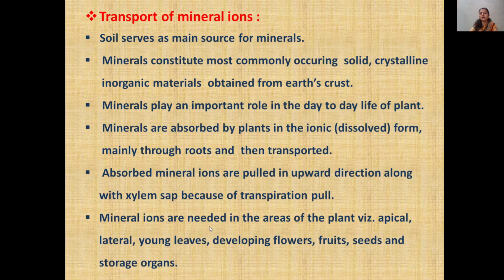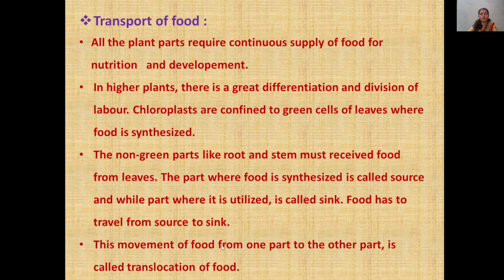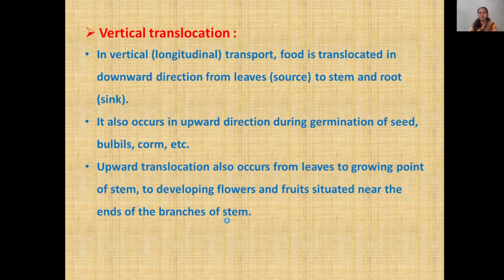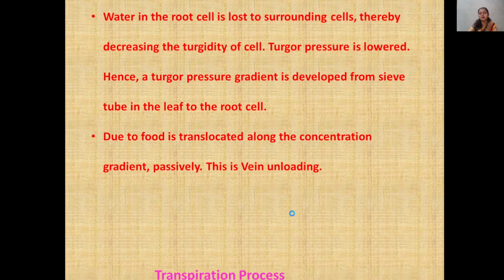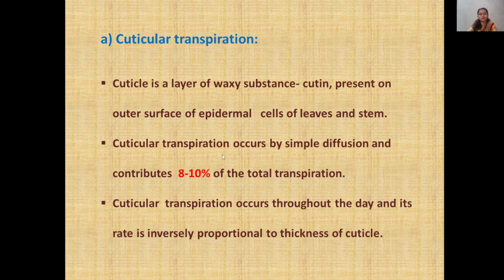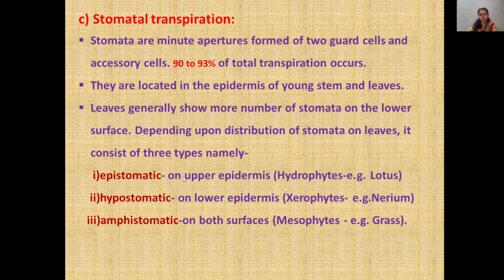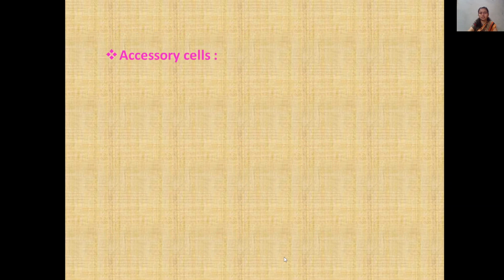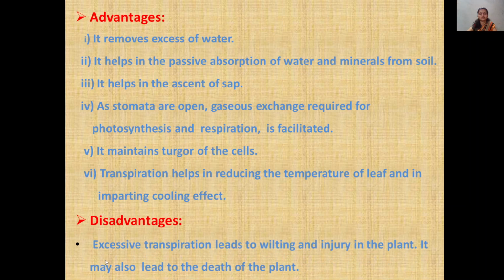PLANT WATER RELATION 03